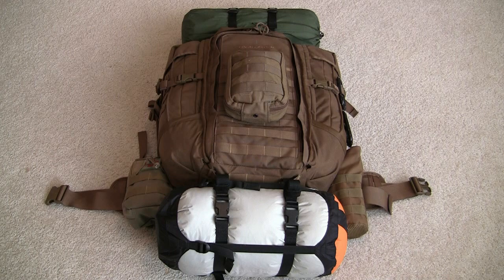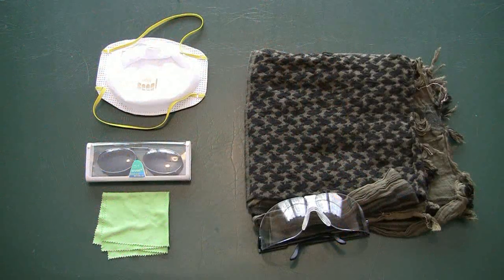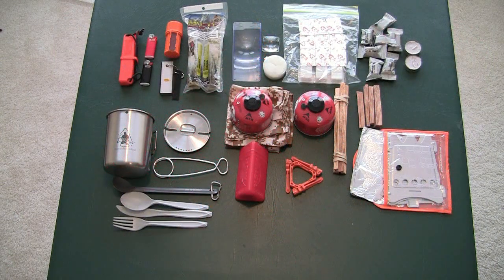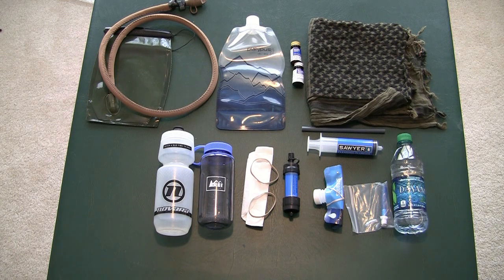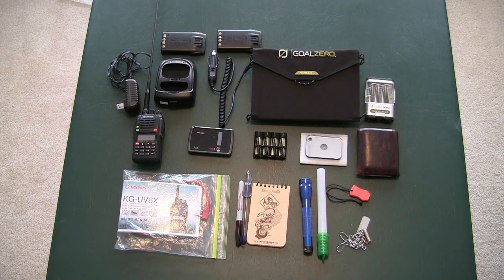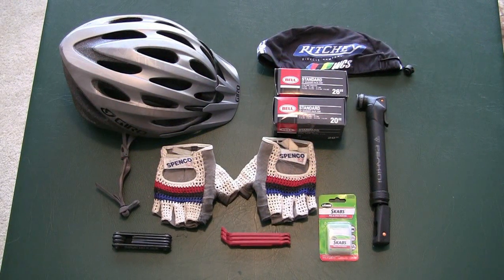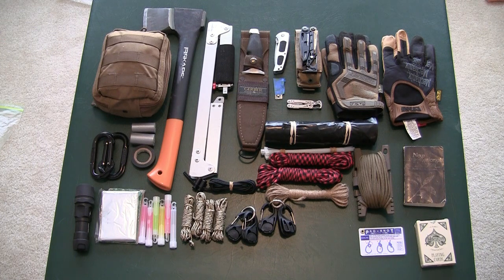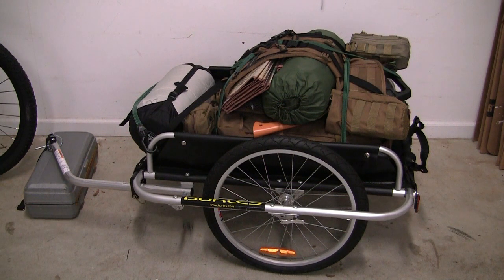Long Distance Get Home Bag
I made this video 5 years ago when I was first started out prepping.  The contents of this bag starts with the premise that my destination is over 100 miles away.  And that I am using a bicycle and trailer to transport myself and all the gear.  I have uploaded it as a reference for future videos.  It is interesting to see how technology has changed and what I have learned from long distance hikers in order to lighten and simplify this load out.